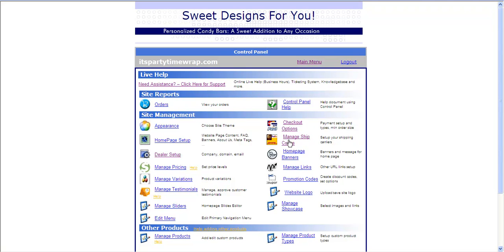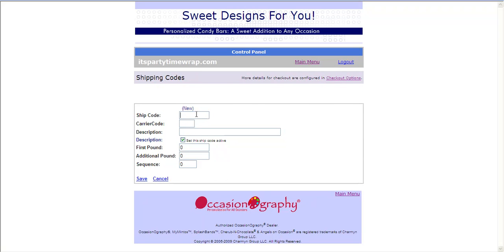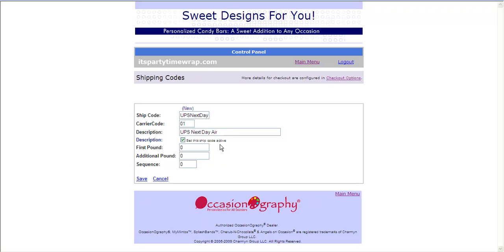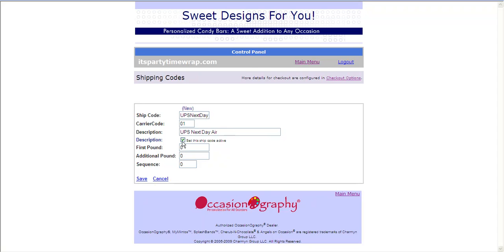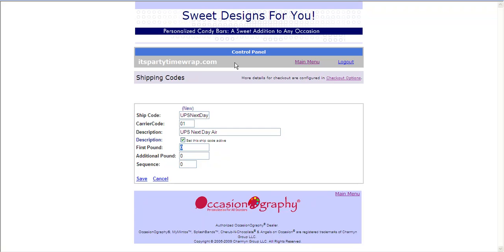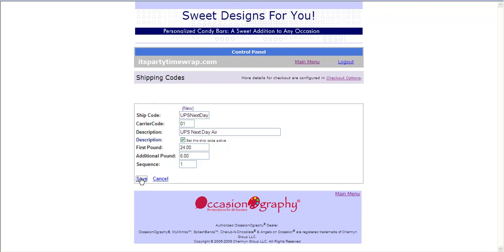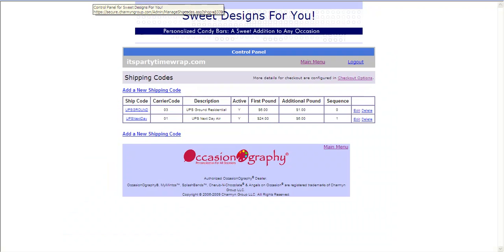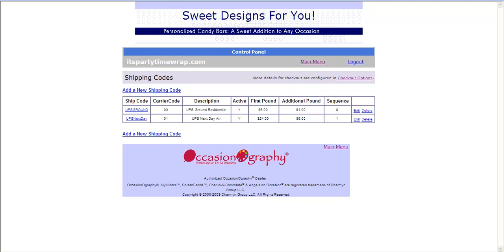OccasionOgraphy Dealer Website Control Panel - Manage Ship Codes